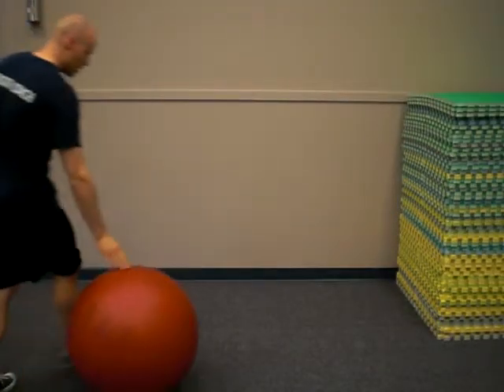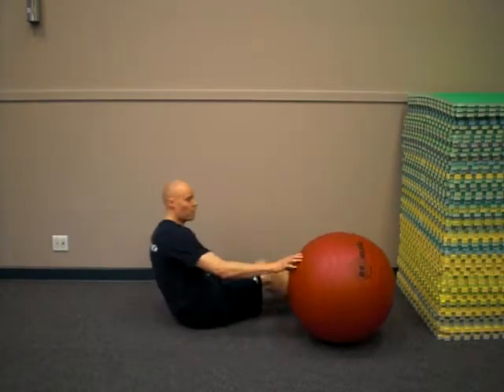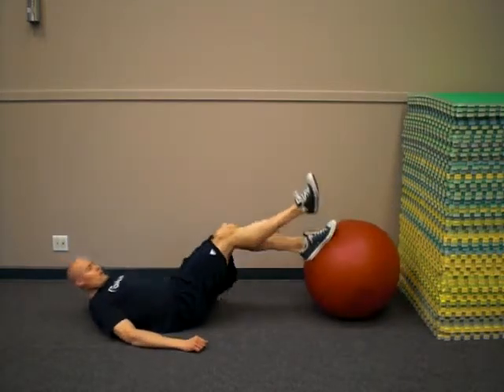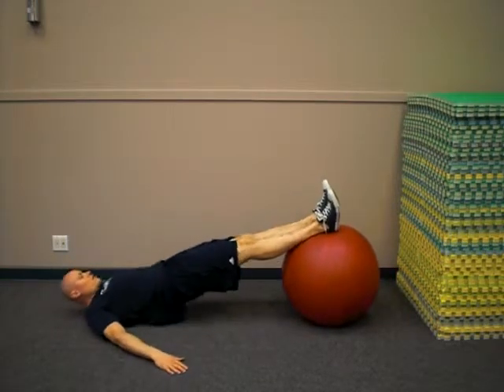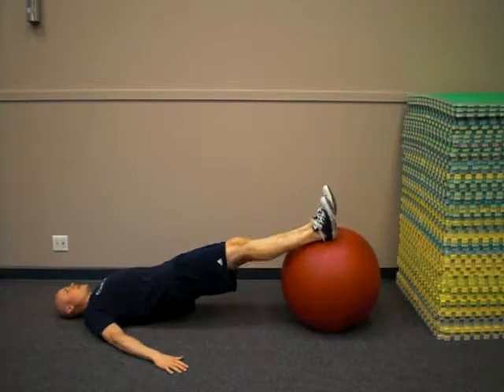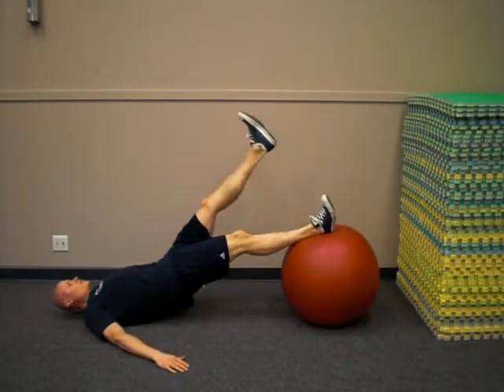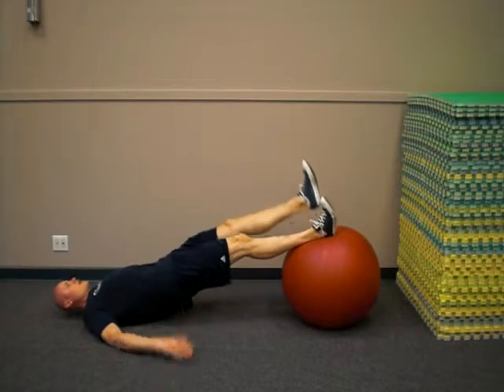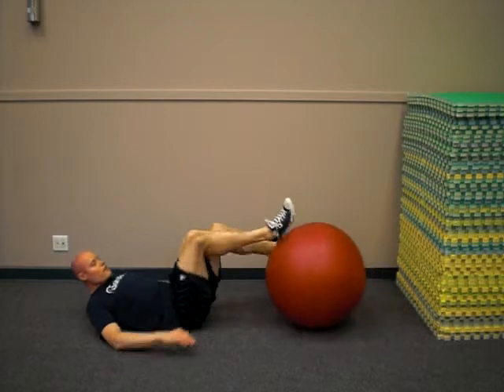Single Leg Lifts on Swiss Ball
I show a great core and hip activation exercise I learned from Chad Waterbury.